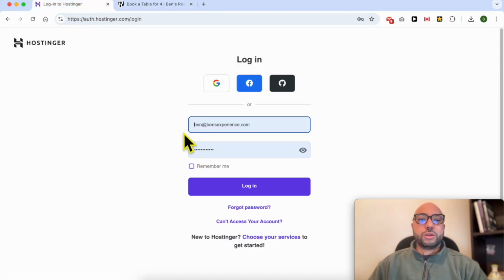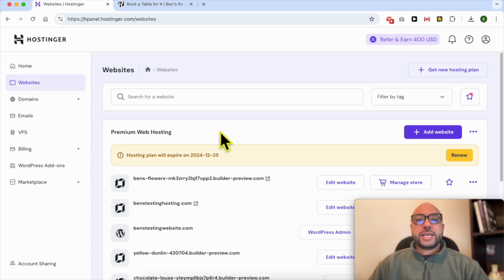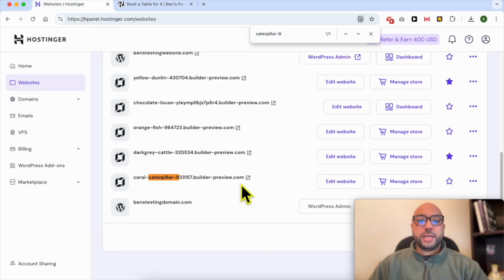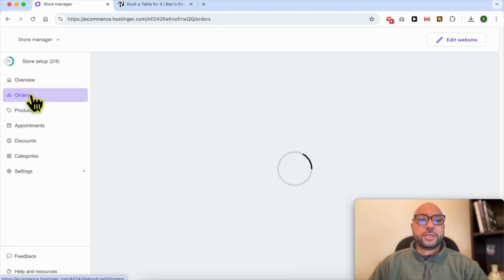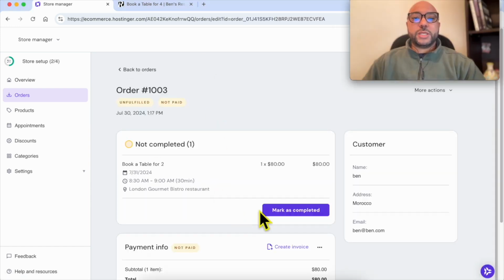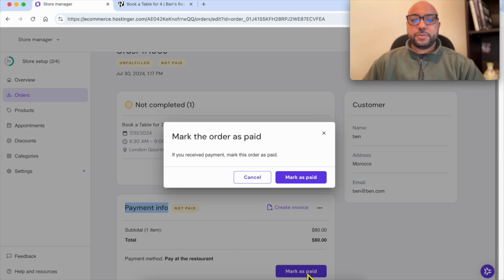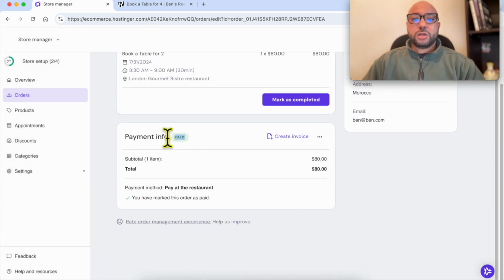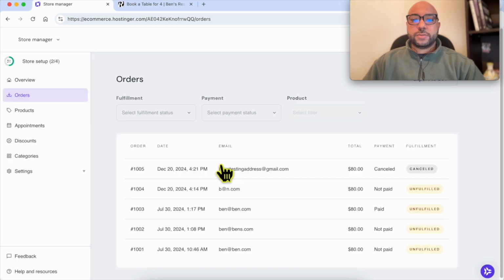Hostinger Appointments: Mark Orders as Paid Easily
In this tutorial, you’ll learn how to mark a booking or appointment order as paid in your Hostinger website builder store.

This feature is essential for store owners who accept offline payments or need to manually update the payment status of an order.

First, log in to your Hostinger account and head over to the Websites tab. If you have multiple websites, identify the correct one using its URL. Once located, click Manage Store next to your site to access the store management section.

From the menu, click on Orders. Choose the specific order you want to update by clicking on it. Scroll down to the bottom of the order details page. Under the Payment Info section, you’ll find a button labeled Mark as Paid.

Click this button to confirm the payment status. Hostinger will then update the order, and the status will show as “Paid.”

To verify, go back to the orders list and refresh the page. You’ll now see that the selected booking has a payment status of Paid.

That’s it! You’ve successfully marked a booking or appointment as paid in Hostinger Website Builder. If you still have any questions, feel free to drop them in the comments.